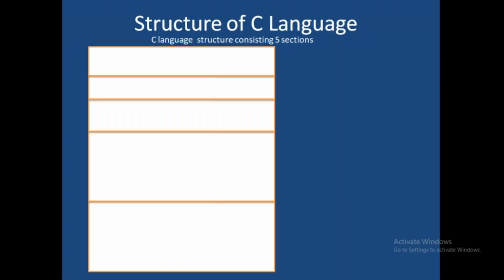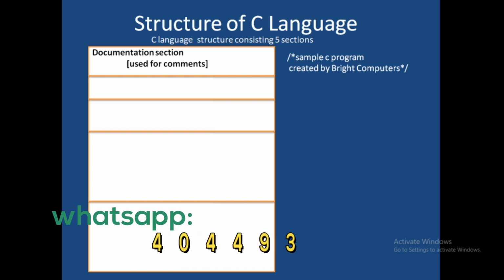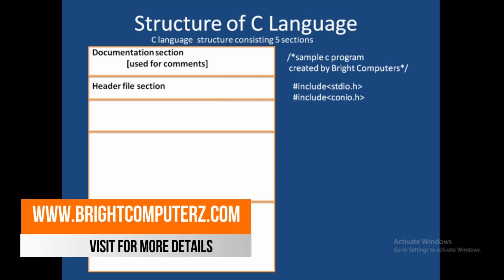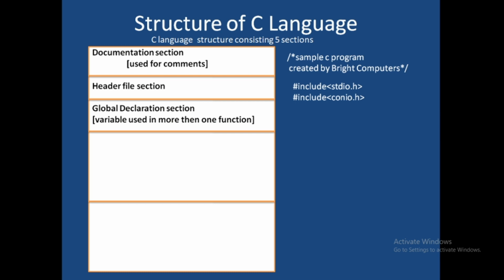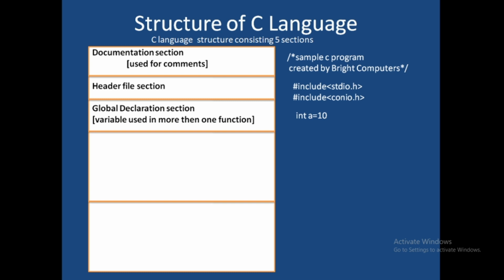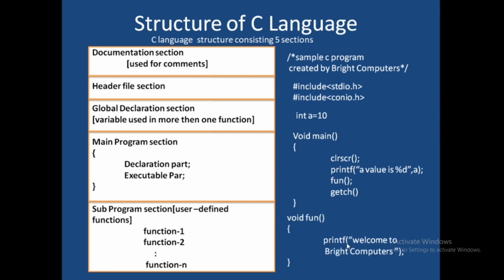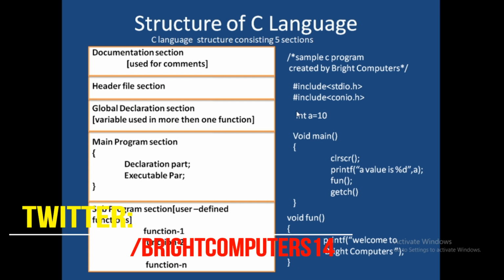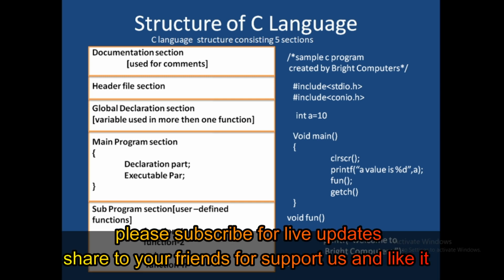The Structure of C Program - structure of c language class-5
this video tells the structure of c program.c program structure consists 5 sections those are

Documentation section
                [used for comments]

Header file section

Global Declaration section
[variable used in more then one function]

Main Program section
               Declaration part;
               Executable Par;

Sub Program section[user –defined functions]
                        function-1
                        function-2
                         function-n